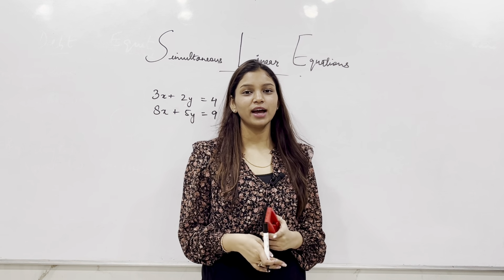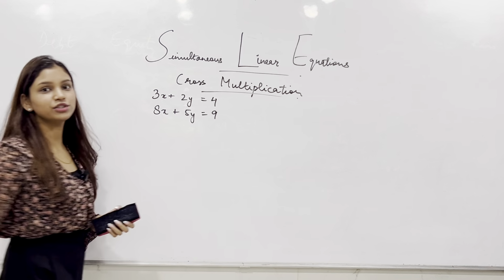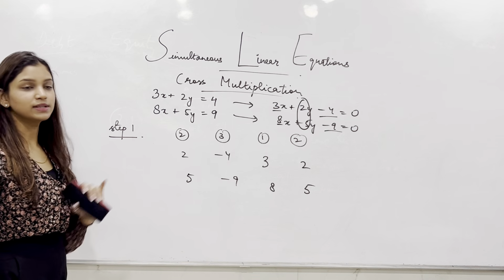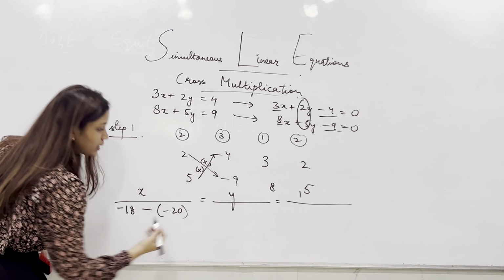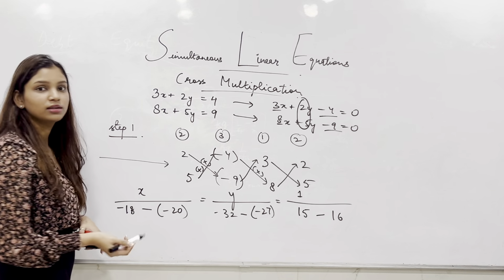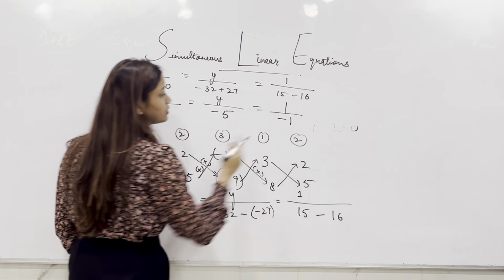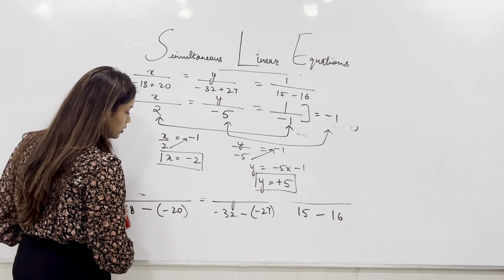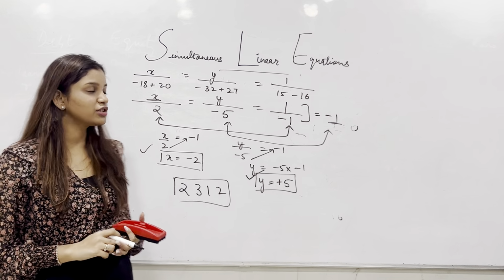ICSE class 9th math|| Part 4 ||Mastering Simultaneous Linear Equations|| SCHOLARS ACADEMY Sec.50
Introduction:

Briefly introduce the concept of simultaneous linear equations.
Explain the relevance and real-world applications to pique interest.
Overview:

Define terms: equations, variables, simultaneous linear equations.
Explain that solutions to simultaneous linear equations are points that satisfy both equations.
Example Problems:

Solve a simple simultaneous linear equation with two variables step by step.
Introduce a system of two equations and two variables.
Use real-world examples to illustrate the application of simultaneous linear equations.

Welcome to the world of mathematics excellence with MS. Niyati Gupta, an exceptional educator and mathematics gold medalist. 🏅 Join us at Scholars Academy in Sector 50, where Niyati Ma'am  passion for teaching and her deep-rooted expertise in mathematics converge to make learning an exciting adventure!

Whether you're a student looking to ace your math exams or simply curious about the beauty of numbers, Niyati Gupta is here to inspire and empower you on your mathematical journey. 🚀